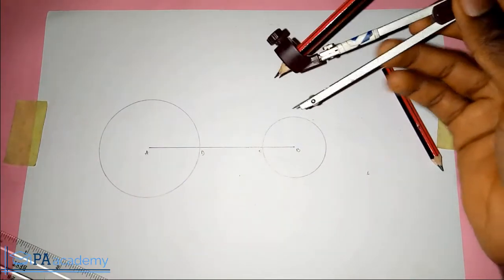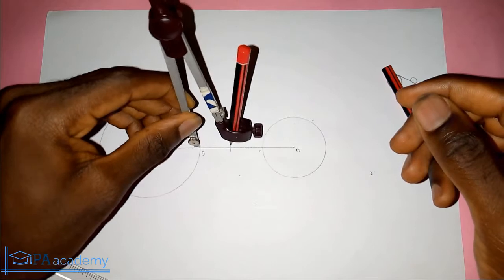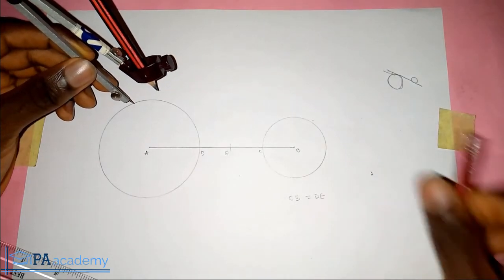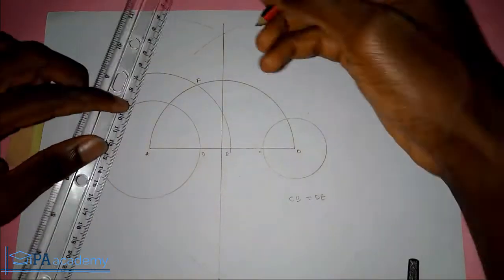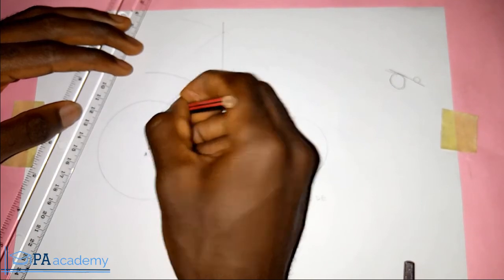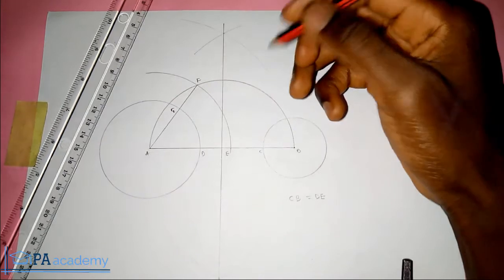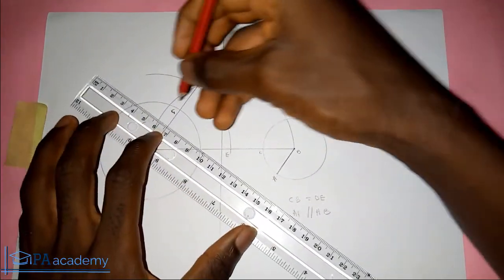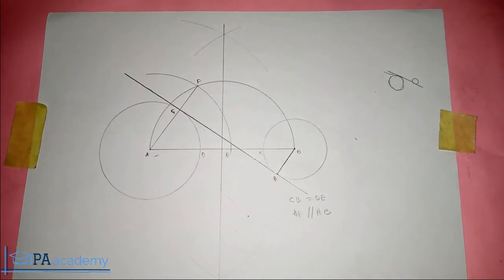How to Draw a COMMON INTERNAL TANGENT to TWO UNEQUAL CIRCLES | Internal Tangent of Two Circles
In this video, I will show you How to Draw a COMMON INTERNAL TANGENT to TWO UNEQUAL CIRCLES.

Thanks
PA Academy